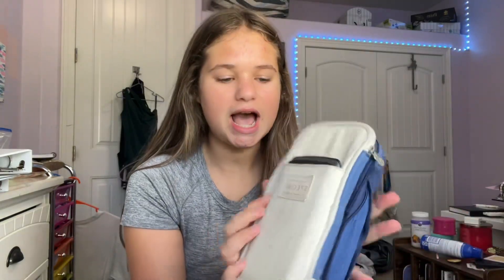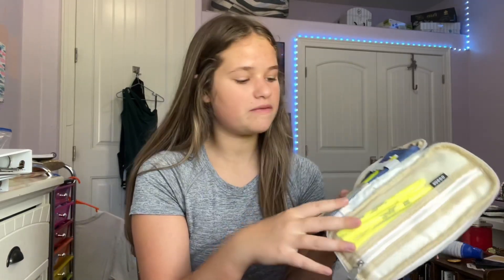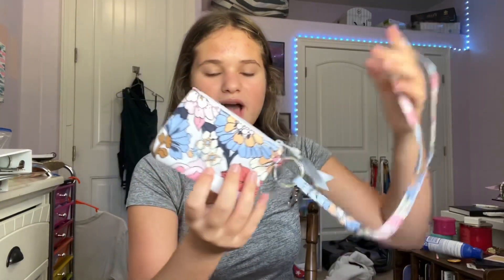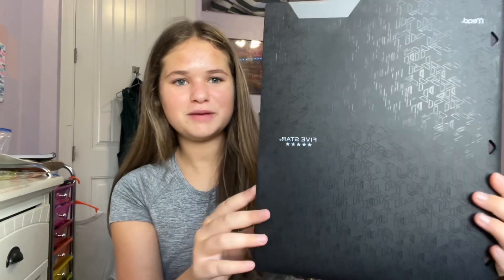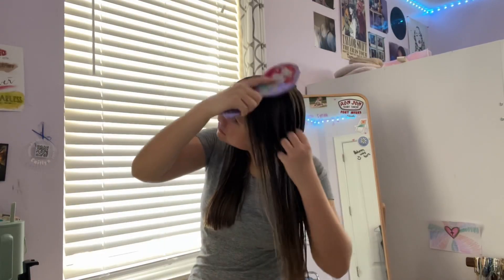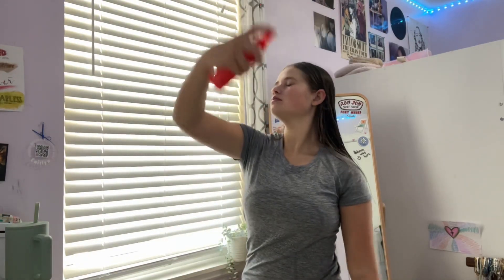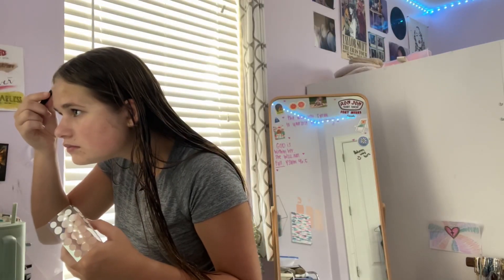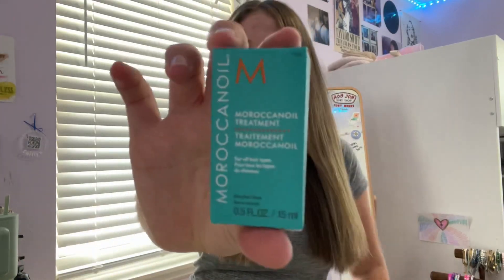it’s time for SOPHOMORE YEAR 📝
SCHOOL IS BACK! prepare and somewhat glow up before the first day of sophomore year!!

timestamps 📸
0:00 intro
0:29 laundry
0:44 what’s in my backpack
2:56 organizing
3:56 hair
4:40 outro